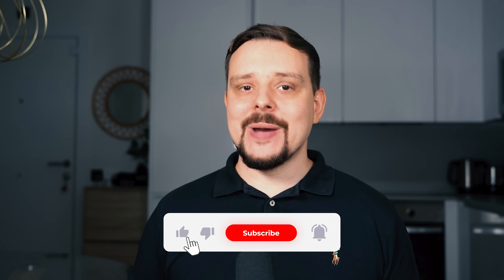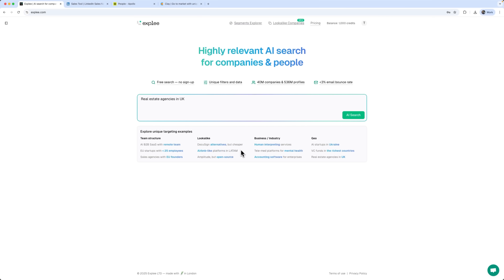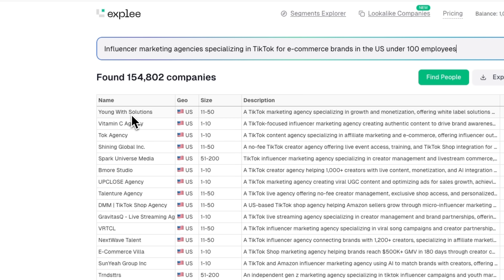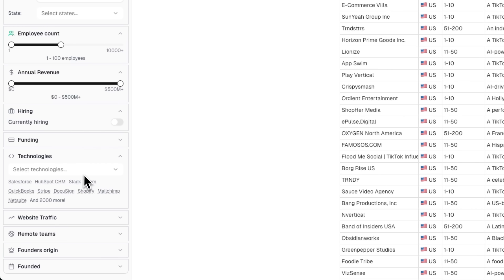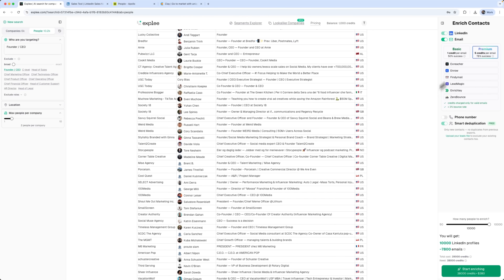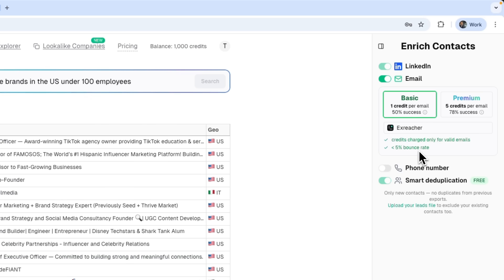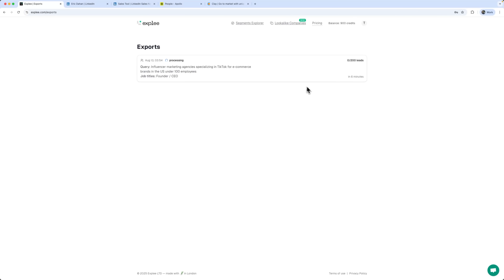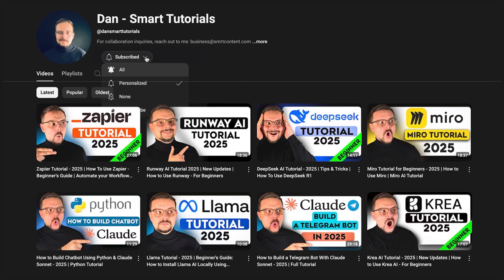Explee Tutorial - 2025 | This AI Found 1,000 Leads Beyond LinkedIn’s Database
Discover how this Explee Tutorial reveals a smarter way to do AI search for companies. Learn how to uncover verified leads using plain-language inputs to generate targeted contact lists enriched with emails and LinkedIn profiles — fast, accurate, and beyond standard platforms.

⏱️CHAPTERS:
0:00 Explee Tutorial
0:47 Finding Leads Beyond LinkedIn
8:10 Is Explee Worth It?